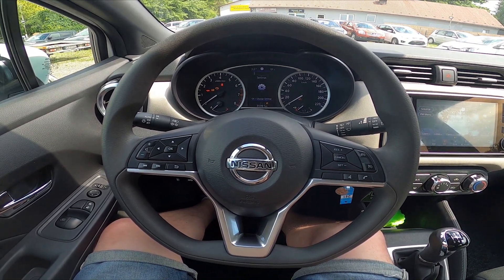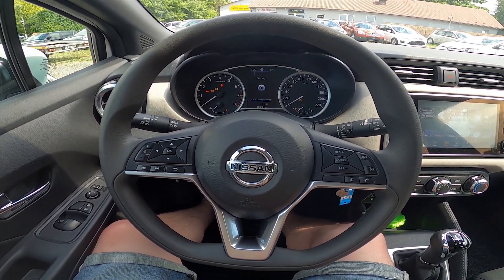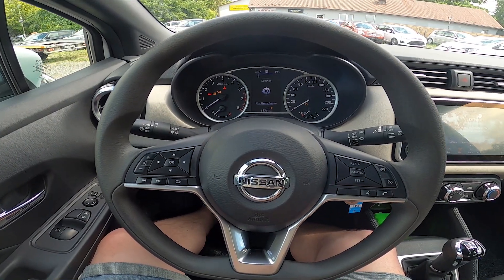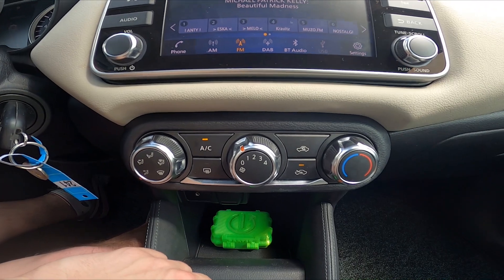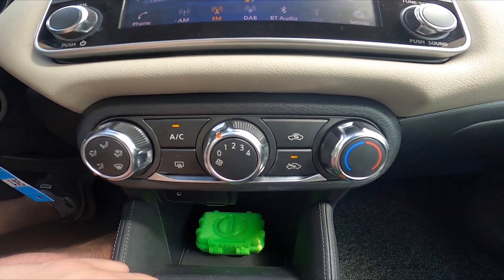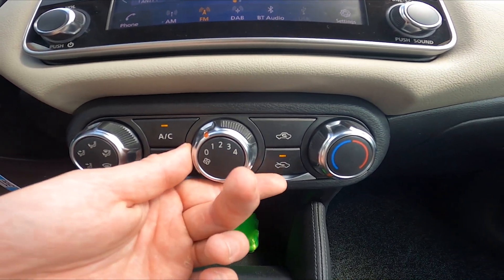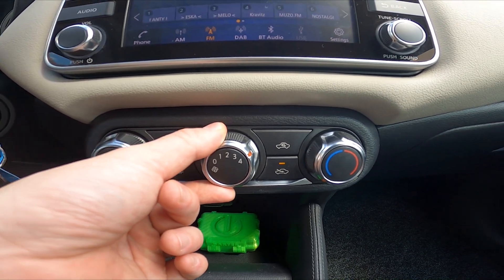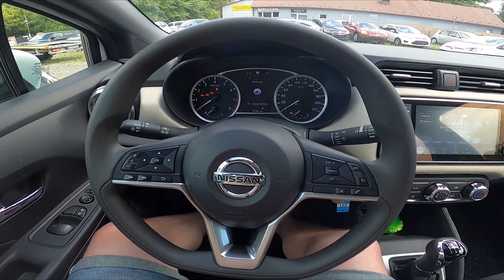How to Change Airflow Power in Nissan Micra V ( 2017 – now ) | Adjust Blowing Power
Find out more info about Nissan Micra V ( 2017 – now ) :
Do You know how to Change Airflow Strenght in Your Nissan Micra V? Adjustable Blowing Power in the car is a very important function that helps us get warmer in winter, and colder in summer faster. If You would like to learn how to Change Airflow Strenght in Your Nissan Micra V we've provided a quick tutorial for You. Follow the video above to better manage the car!

How to Change Blowing Power? How to Adjust Blowing Power?

Years of Production:

2017 - now

Series:

Hatchback
Small Car